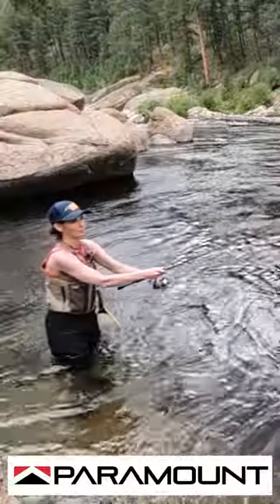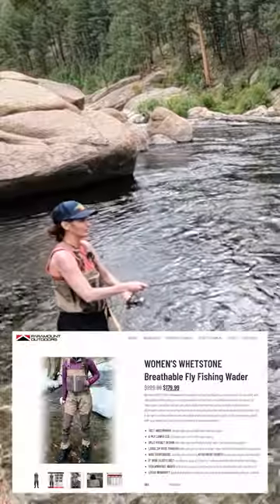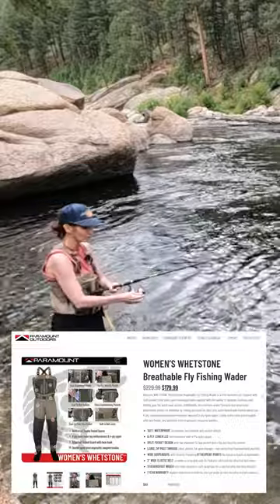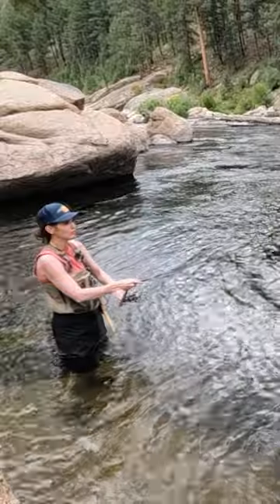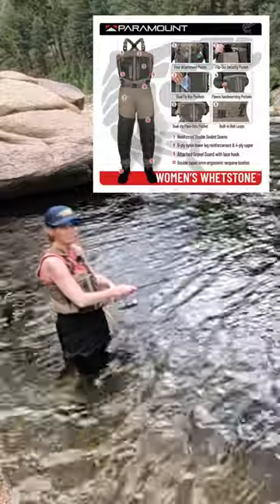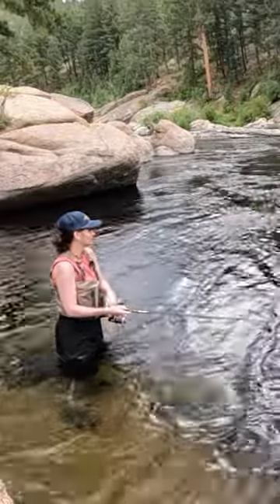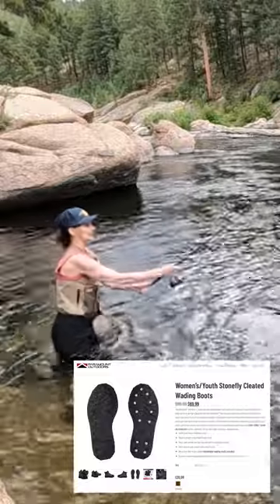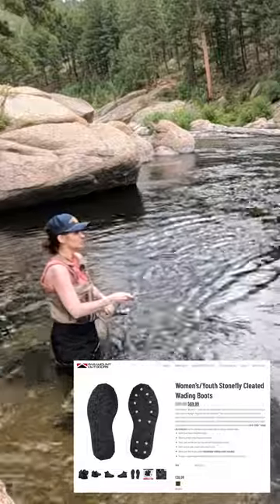Rachael's Paramount Outdoor Wader Review | Shorts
Watch Rachael's Paramount Outdoor Wader Review on our Cheesman Canyon Fishing Trip in this YouTube Short video.

🏬 Amazon PRODUCT LINKS:
Women's Paramount Waders
Women's Paramount Wading Boots
Paramount Outdoors Hat